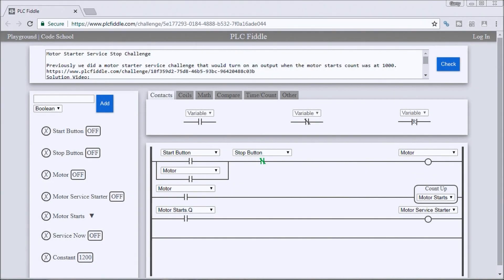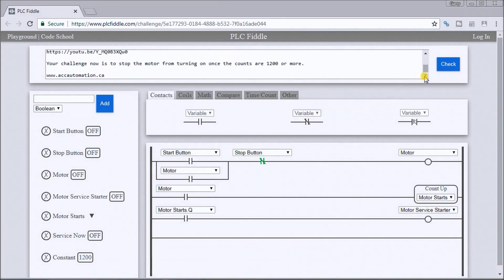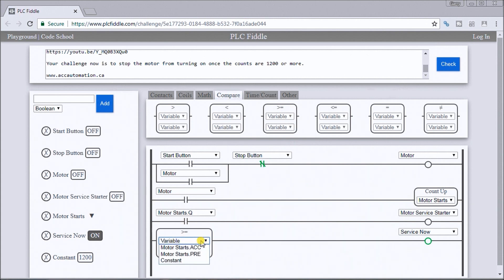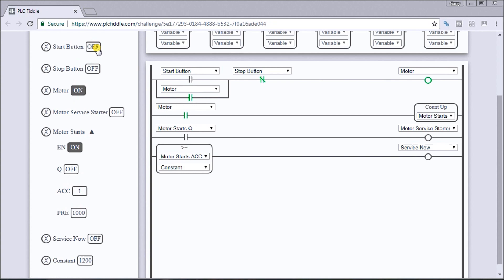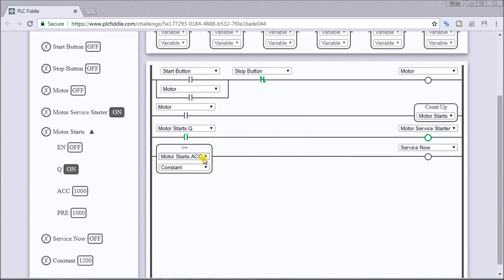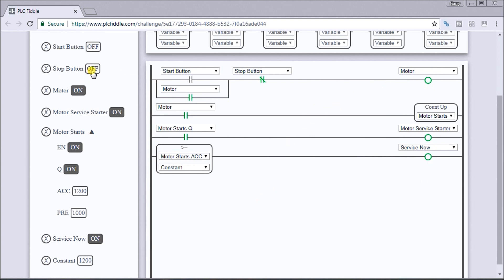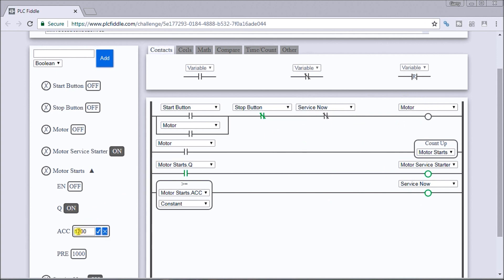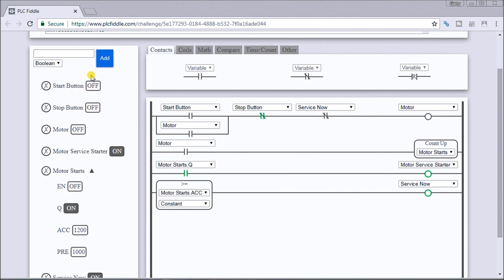PLC Fiddle Compare - Motor Starter Service Stop Challenge Solution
We will now look at the plc fiddle compare instruction for our motor starter service stop challenge solution. Just about every program usually has some data comparison instruction. This is the ability to compare information from one area of the controller to another and act on results. The output of this comparison conditions the logical continuity of a rung. PLC Fiddle is a free online browser simulator and has the following compare contact instructions.
We will be looking at these instructions along with some programming challenges. As a system integrator, this ability can prove very useful to you in the field when commissioning your automation system. We will look at these comparison instructions and show the parameters required to program them. Our compare challenges will help you gain a good understanding of how we can
use compare in the PLC. Trying these challenges with PLC Fiddle is fun and will help you with PLC programming. Let’s get started.

More information can be obtained on our website. This includes all of the challenge links for all of the compare ladder logic.

PLC Fiddle is an ideal way in understanding PLC concepts for industrial automation. All of the basic PLC instructions that come with most plc units have been incorporated into this virtual PLC software.
PLC Fiddle is helpful to you in learning and understanding PLC concepts. Using the simulator you can test your circuits by monitoring and testing all of the input conditions.